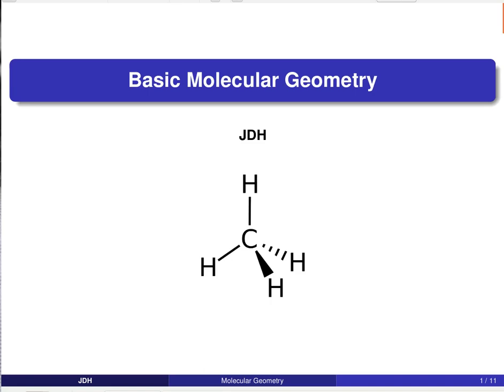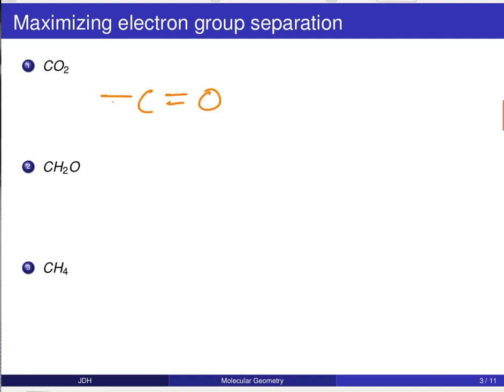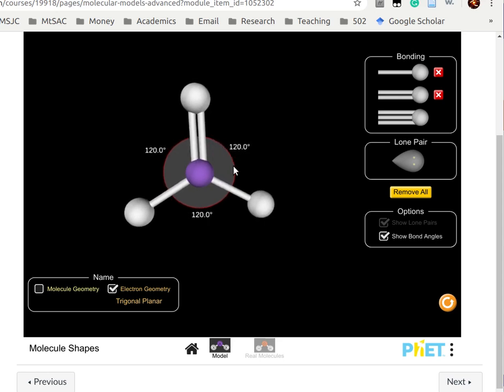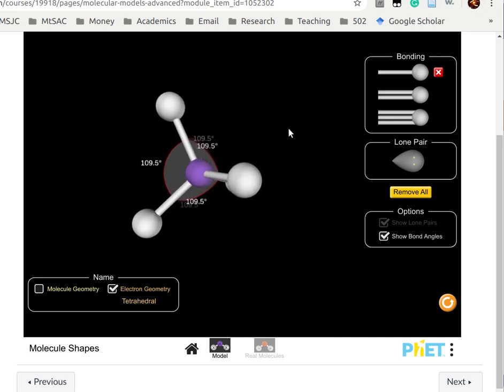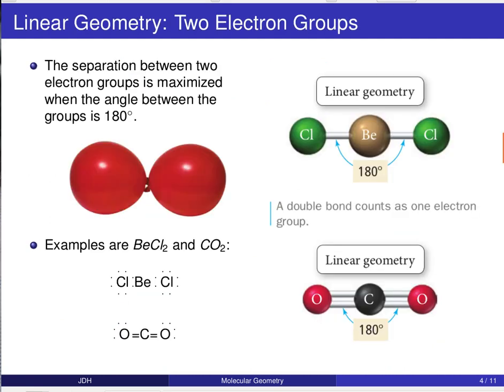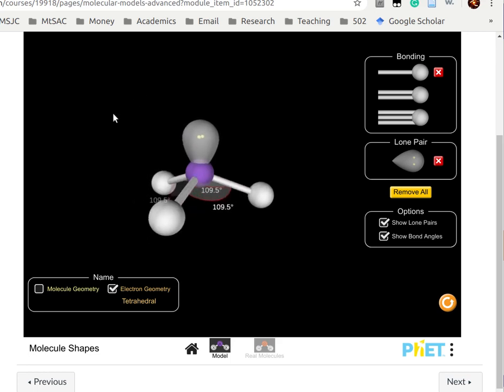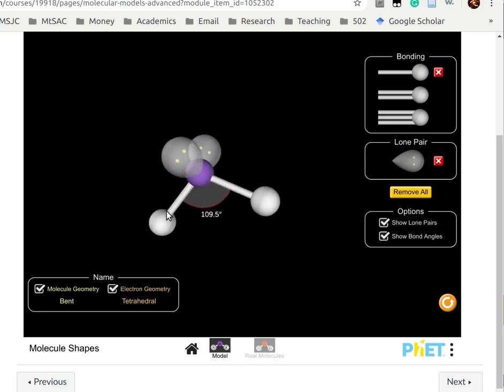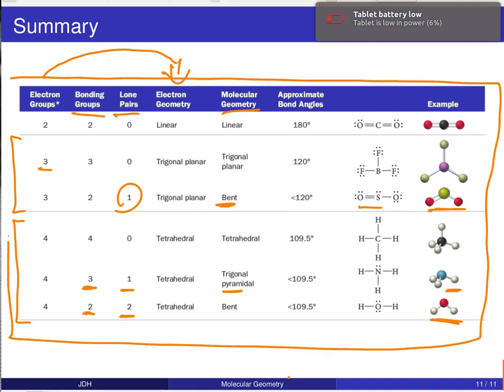Basic molecular geometry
This video covers the basic ideas behind molecular geometry by looking at linear, trigonal planar and tetrahedral structures.